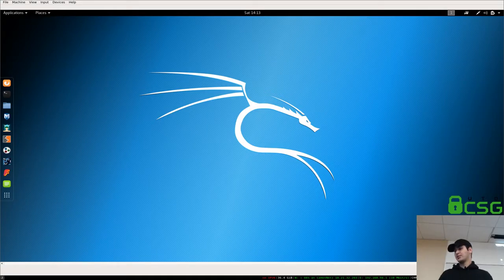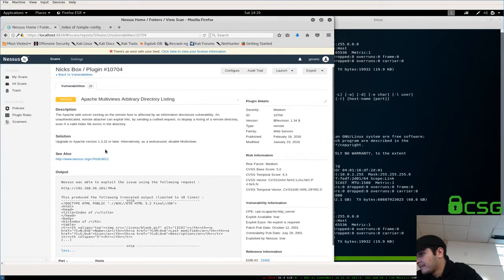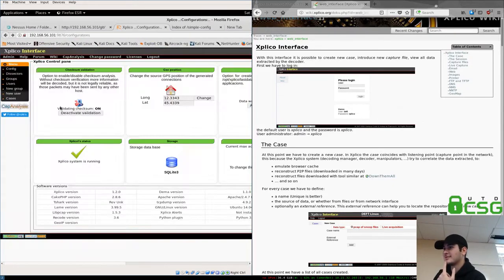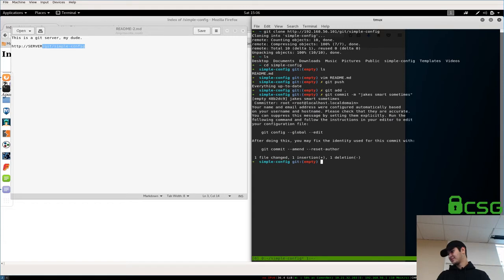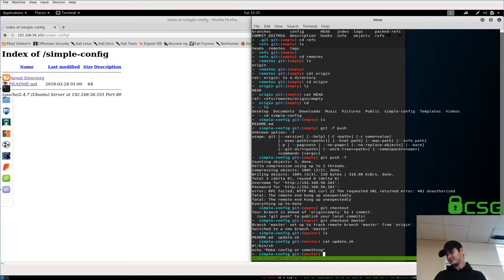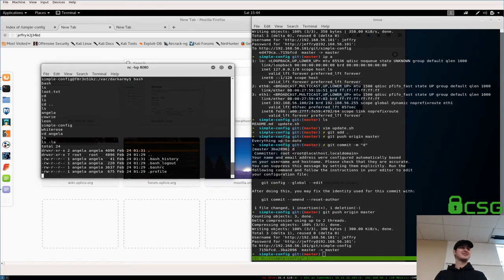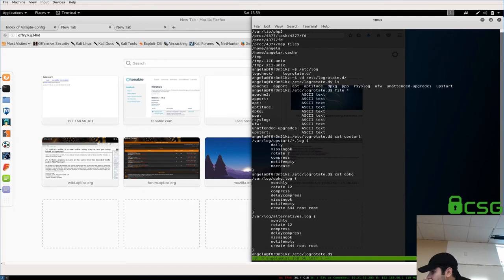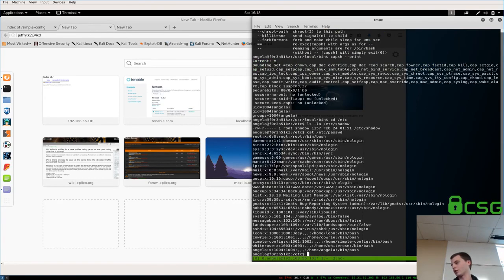Penetration Testing Walkthrough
Presenter: generic
A walkthrough of the penetration testing process on a custom vulnerable virtual machine.